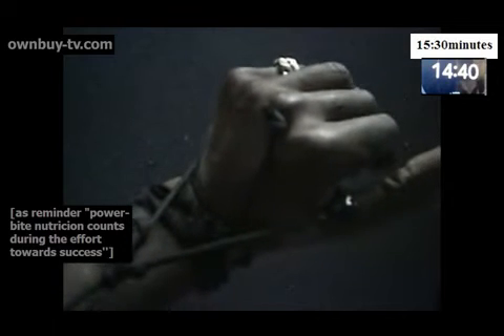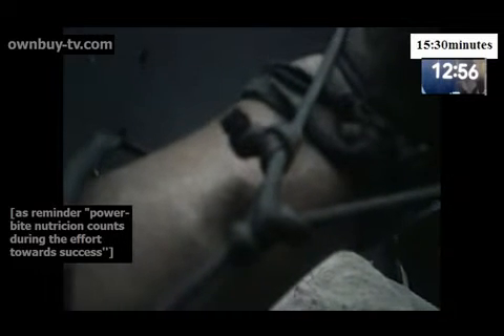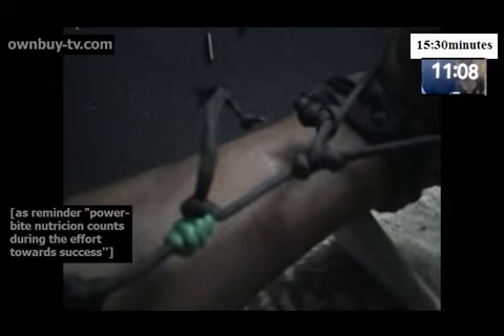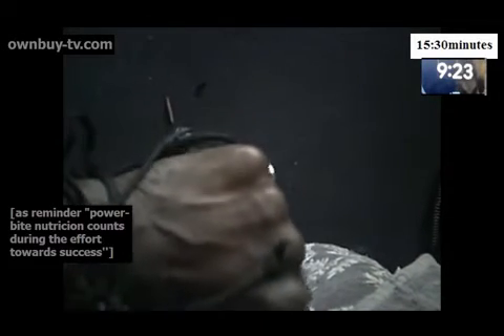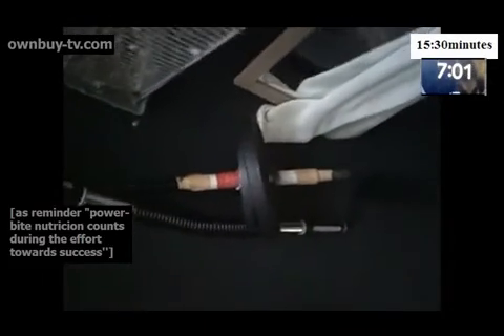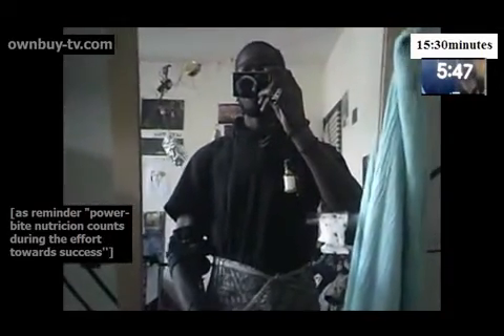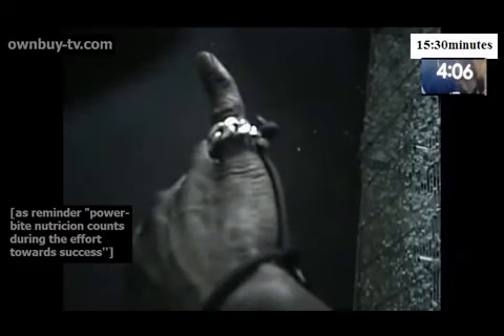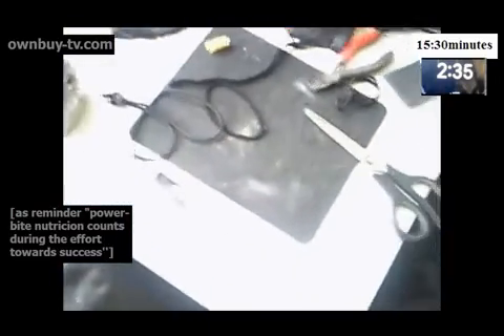showcasevideo EN 363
[showcasevideo][severval side-relates during showcase for arm&hand accesoires][ownbuy tv]